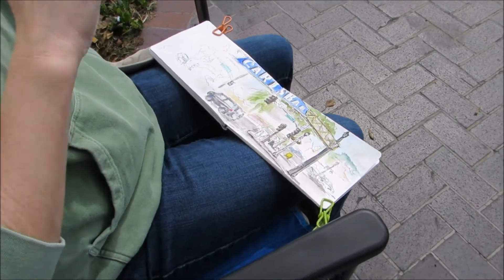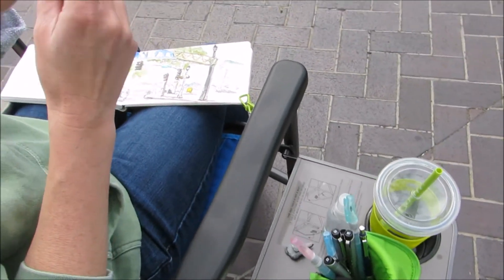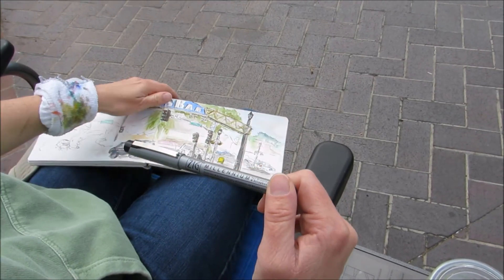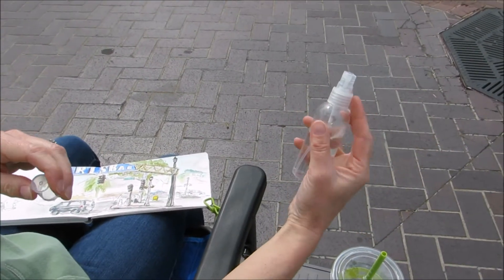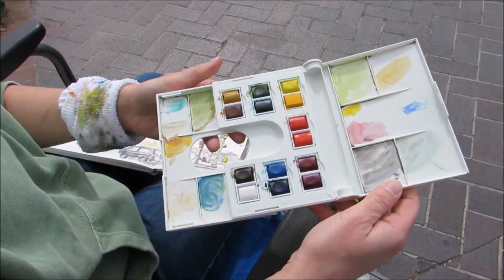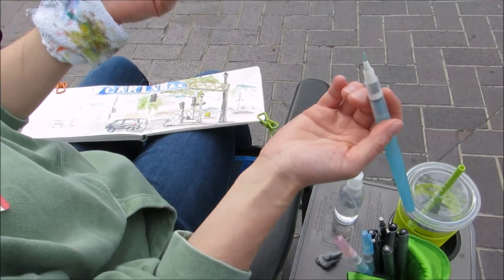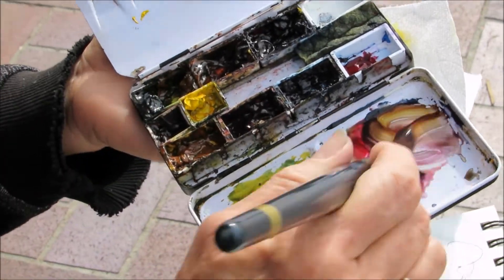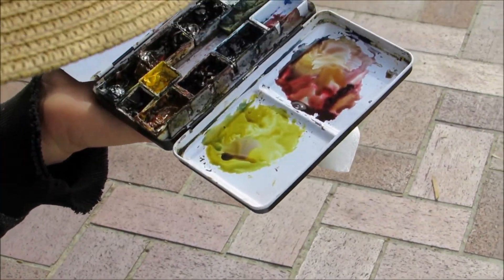Carlsbad Village, San Diego Urban Sketchers March 2016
The artwork and artists at Carlsbad Village Drive and Carlsbad Blvd. Featuring Jennifer Stout and Patti Prather sharing their materials.